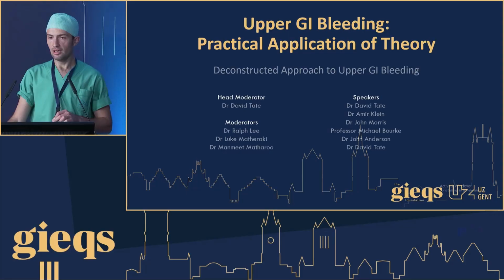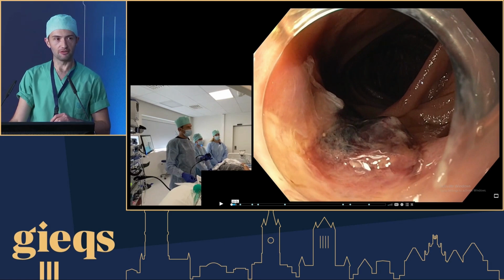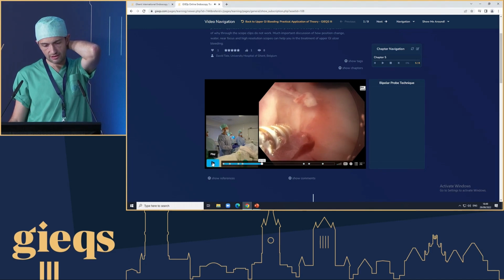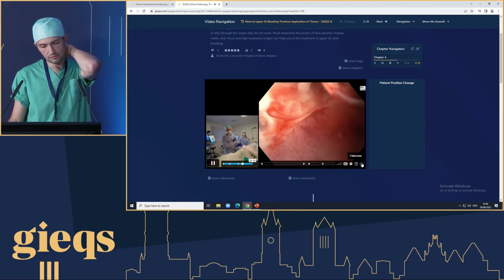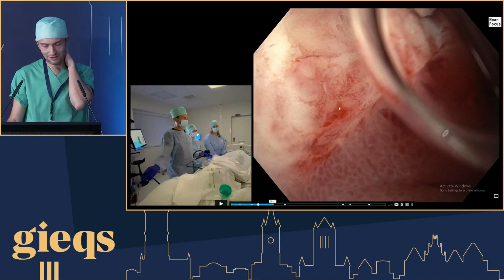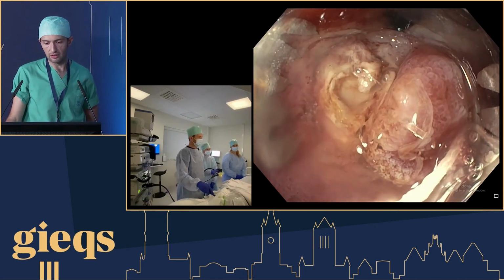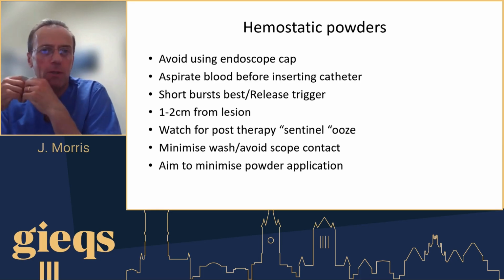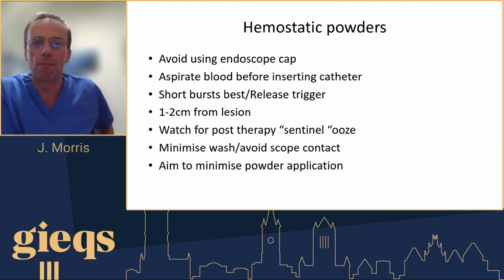Practical Approaches to GI Bleeding: Techniques, Treatments, and Case Studies (Taster video)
This video is part of a GIEQs Course - GIEQs Symposium Edition III. This video is 4 minutes and 59 second preview. The original video is 58 minutes and 38 seconds long.

Content
All too often GI Bleeding is an afterthought in Endoscopy Training since it only occurs out of hours. We bring it front and center with a deconstructed approach of how to perform the most commenly applied therapies for Upper GI Bleeding.